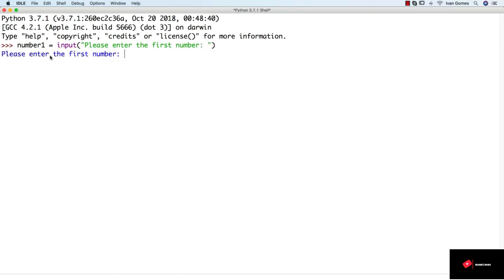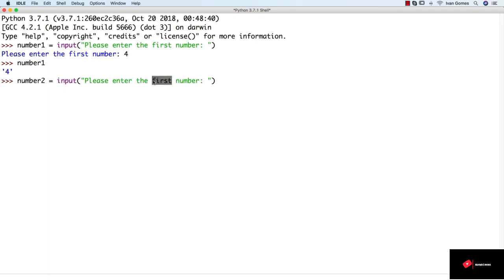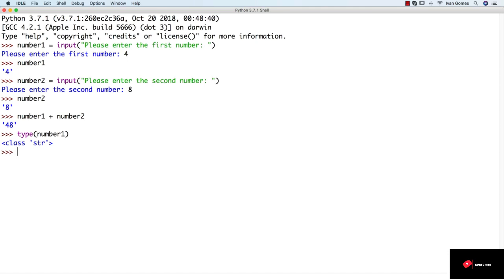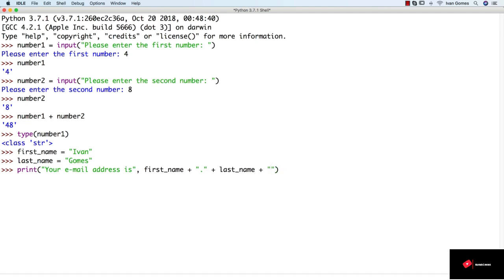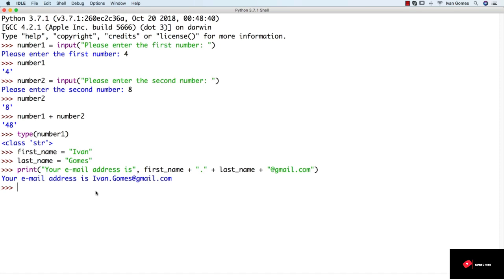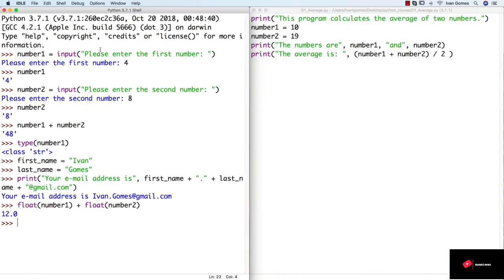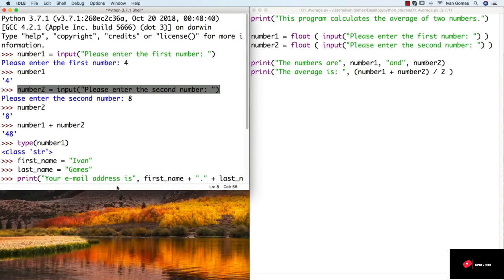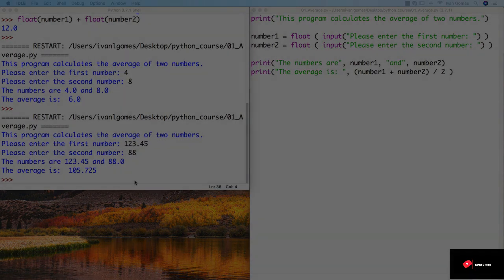5.The input Function python full course (Beginner to Advanced Guarantee)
This video you provide information 5 The input Function python full course (Beginner to Advanced Guarantee)
so you can see the video full guarantee